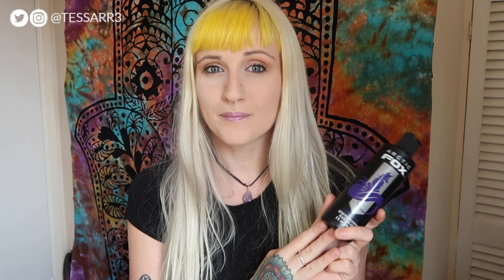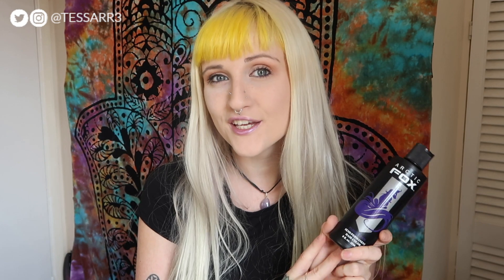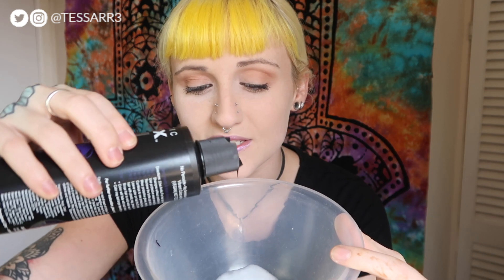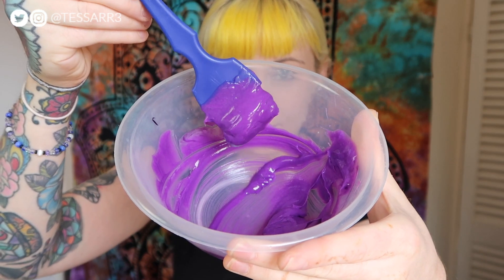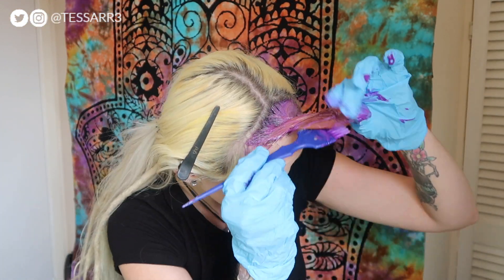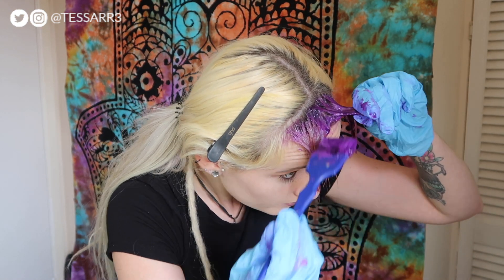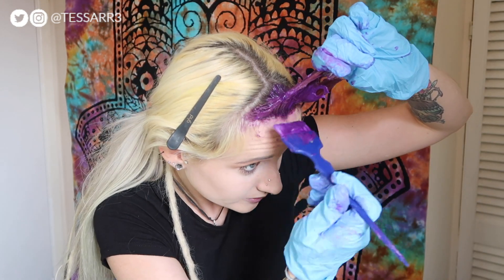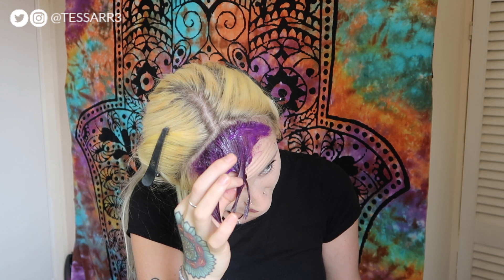From Yellow to Purple Bangs!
Dyeing over yellow hair with purple dye! Instagram @tessarr3
Open for more info/Products used..

Thank you for all your support.

Edited: imovie
Camera: Canon g7x mark 2

Song: Sunshine In My Head - Andreas Jamsheree